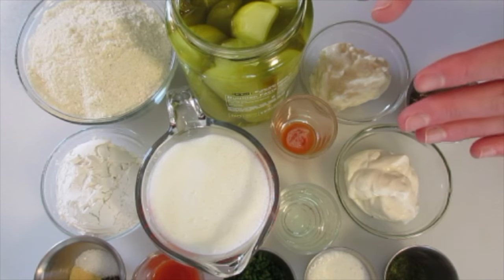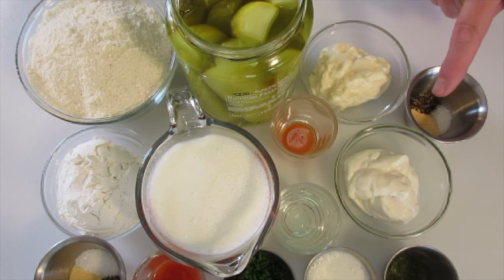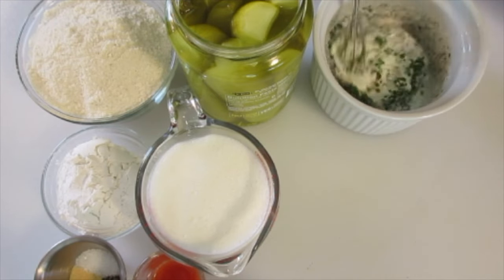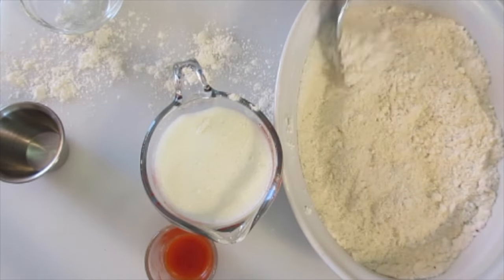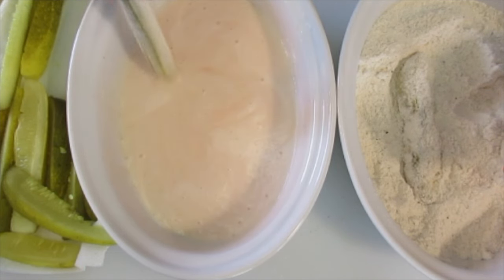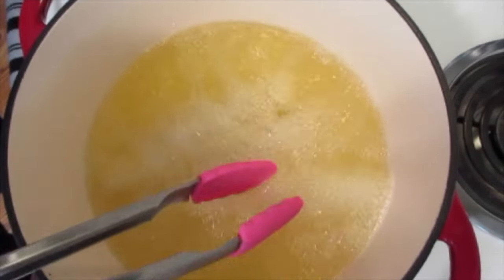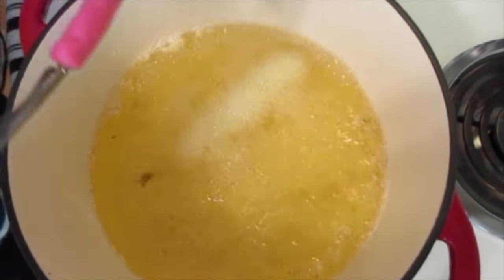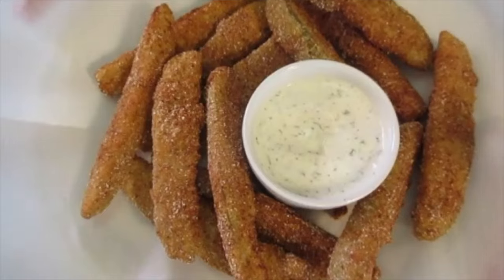Homemade FRIED DILL PICKLE SPEARS W/ RANCH DIP Recipes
Fried DILL PICKLE SPEARS with Homemade RANCH DIP!! A favorite for family, entertaining, or just in the mood to make FRIED DILL PICKLE SPEARS!! You'll not be disappointed!! Recipe below...

FRIED DILL PICKLE SPEARS with RANCH DIP

1 (16-ounce) jar Dill Pickle Spears, drained, cut each spear in half lengthwise, and pat dry on paper towels.

RANCH DIP

1/4 cup sour cream

1/4 cup mayonnaise

1 tablespoon fresh chives, chopped, or 2 teaspoons of dried chives

1 teaspoon white wine vinegar

1/2 teaspoon dried dill weed

2 tablespoons buttermilk

1/2 teaspoons hot sauce

1/4 teaspoon salt

1/2 teaspoon garlic powder

1/4 teaspoon black pepper

1.  Whisk all ingredients together in a medium-size bowl. Cover and refrigerate up to 5 days.

FRIED DILL PICKLE SPEARS

1-1/2 cups white or yellow cornmeal

1/2 cup all-purpose flour

1 teaspoon salt

1/2 teaspoon garlic powder

1/2 teaspoon black pepper

1 cup butter milk

3 teaspoons hot sauce

Vegetable or Canola oil

1.  Add cornmeal, flour, salt, garlic powder, and black pepper into a shallow dish.  Whisk together until well blended.

2.  In another shallow dish; whisk together buttermilk and hot sauce until blended.

3.  Working with 3-4 pickle spears, at a time, dip into the buttermilk mixture, and then dredge in cornmeal mixture (pressing gently to fully coat). Place on rimmed baking sheet.

4.  In a large Dutch oven or heavy sauce pan, over medium-high heat, pour oil to a depth of 1-inch. Heat oil to 375 degrees F.

5.  Add 3-4 coated pickle spears, at a time, into the heated oil.  Fry 2 minutes or until golden in color. Transfer to paper towels. Sprinkle with kosher salt, optional.

6.  Serve with prepare RANCH DIP!!

               ~~~ENJOY your FRIED DILL PICKLE SPEARS WITH RANCH DIP~~~